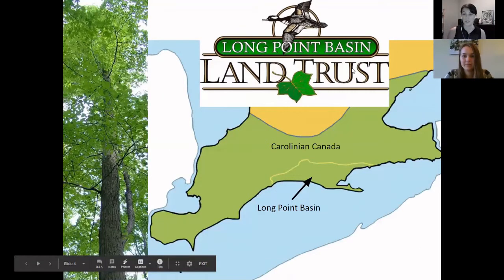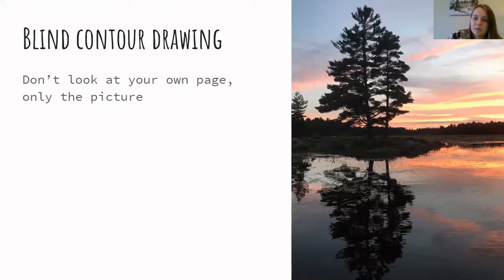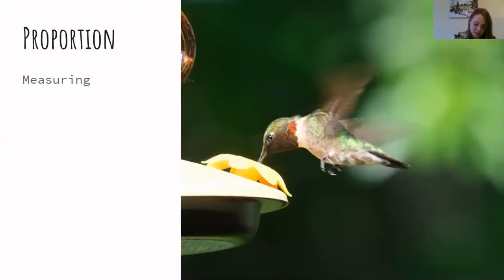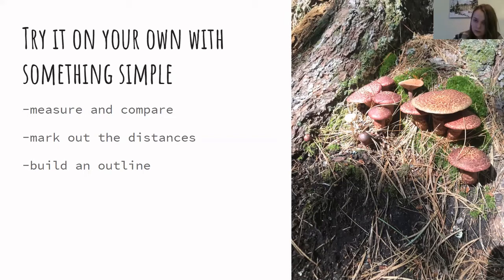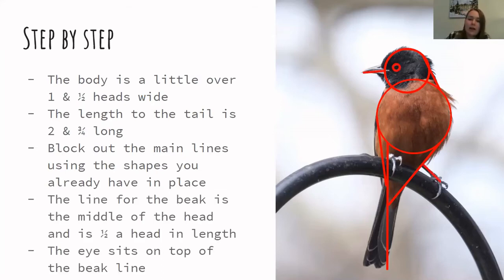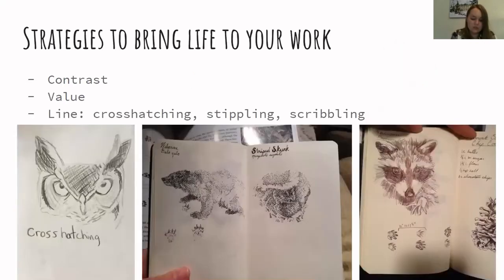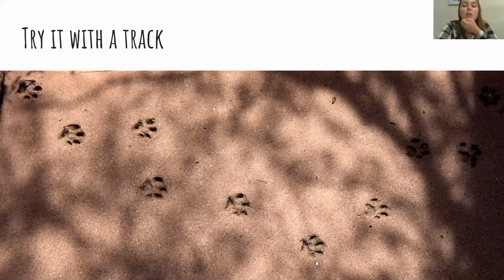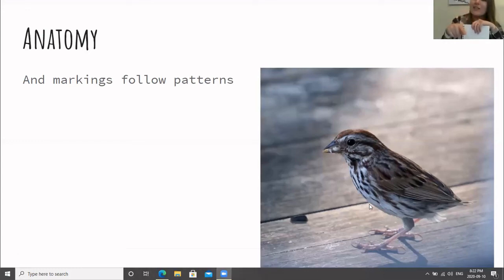Field sketching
Join Long Point Basin Land Trust and Megan Hiebert for this interactive workshop using nature to create art. Megan became interested in birds and ecology through her artwork.

Sketching is a great way to capture what we see in nature. Our illustrations can serve as a basis for further artistic creation and highlight what is meaningful to us about the subject matter. This event will lead participants through the basic elements of sketching. All you need to bring is paper and a pencil or pen.

Learn more about us at longpointbasin.ca